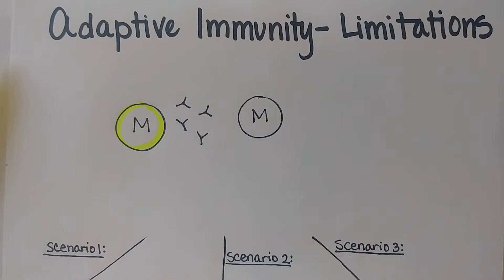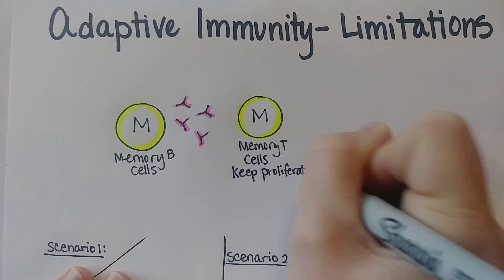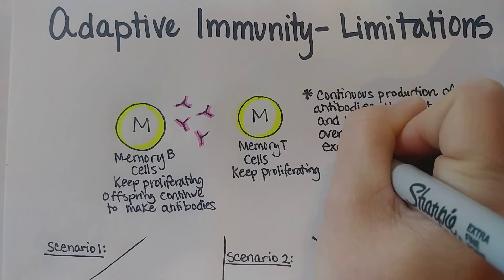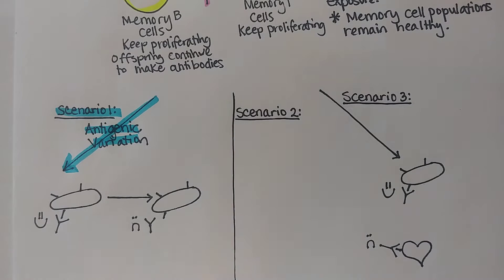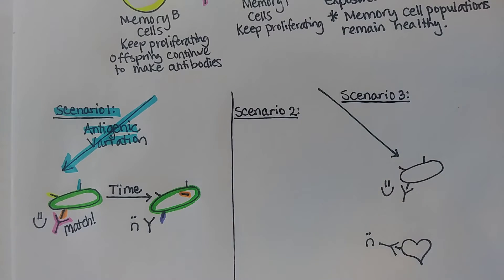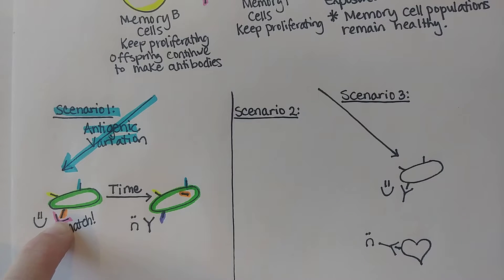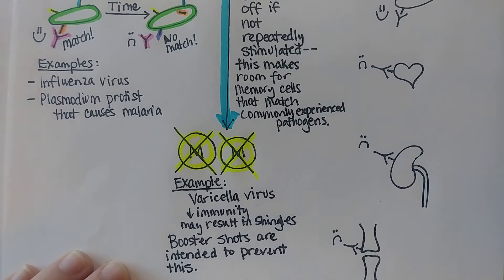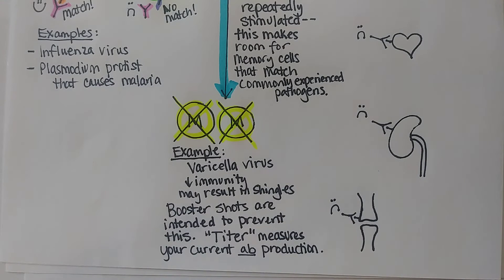Adaptive Immunity - Limitations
has diagrams, notes, and practice questions!
Adaptive immunity works great when lymphocytes identify pathogens and make antibodies to their antigens, activate cytotoxic T cells against the pathogen, and form a reserve of memory cells that can respond to future exposures.  Unfortunately, sometimes things go awry!
1. Antigenic variation: pathogens such as Plasmodium (causes malaria) and influenza virus regularly switch out which antigens are on their surface.  This means that the memory cells would not recognize the pathogen anymore.
2. Memory cells don't last forever.  With repeated exposure, memory cells are stimulated to keep proliferating and to keep making antibodies to the pathogen.  However, over time, and without repeated exposure, the memory cells will undergo apoptosis to make room in the blood and lymph tissues for memory cells that are more actively being stimulated and exposed to common pathogens.  Thus, booster shots are employed for some diseases to stimulate the immune system to keep antibody levels high.  A titer can be sampled from the blood to measure immune levels.
3. Cross-reaction of antibodies with "self" tissues.  This is especially common when antibodies to the pathogen also match host's heart valves (Rheumatic Fever is an example of this), kidney cells (post-infection glomerulonephritis), and joints (post-infection reactive arthritis).